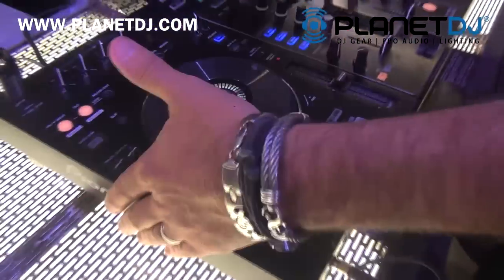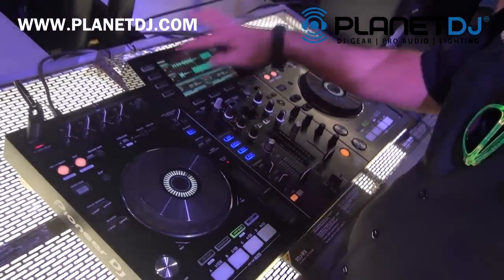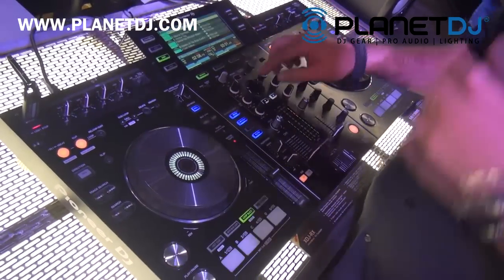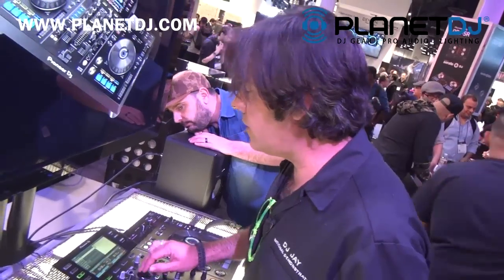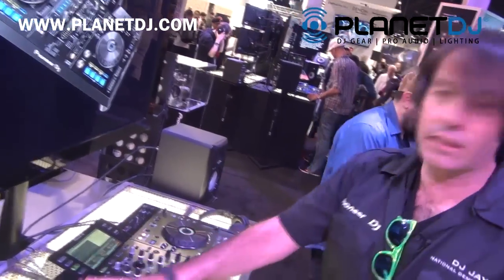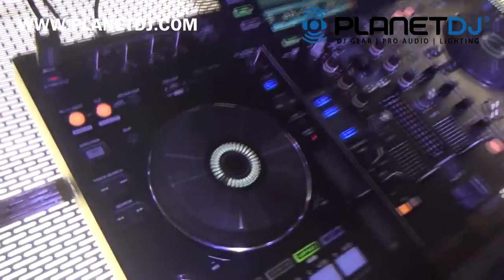Pioneer DJ XDJ-RX All-in-one Rekordbox DJ System | NAMM 2015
The XDJ-RX integrates two USB-driven players and a 2-channel mixer, with build quality and performance features inherited from the club-standard Pioneer DJ Nexus set-up.